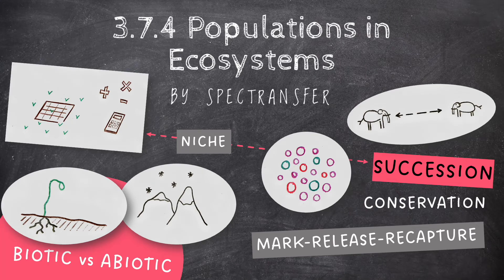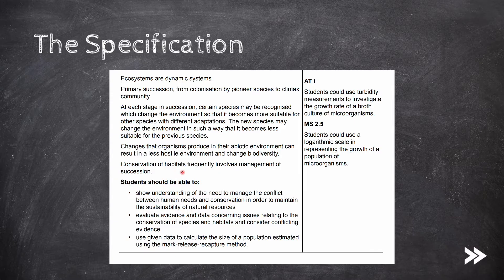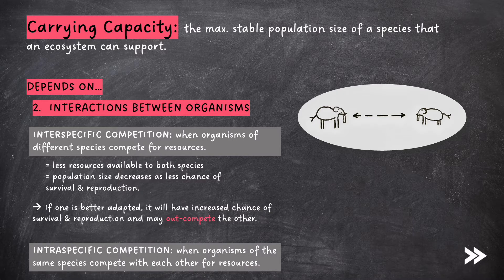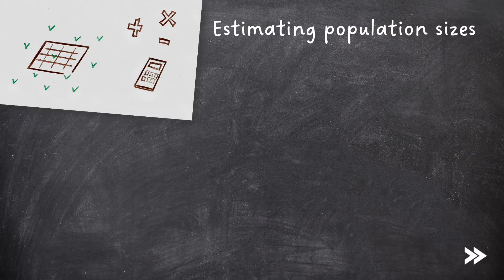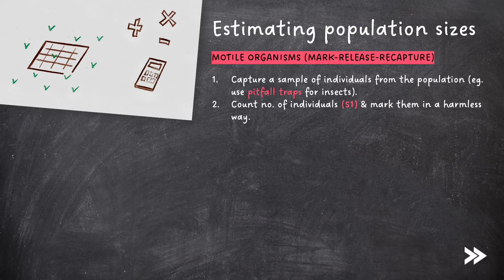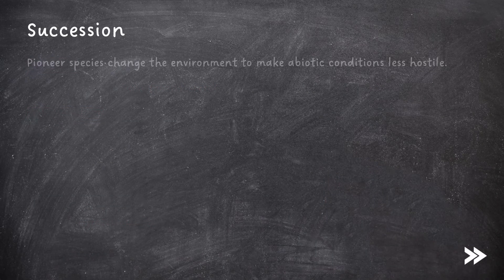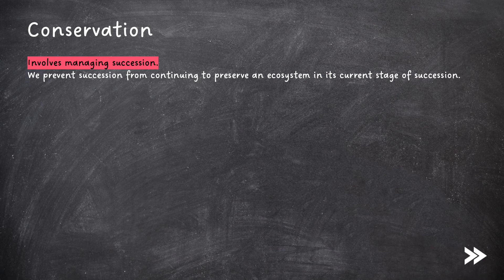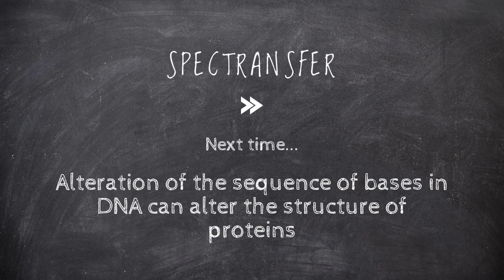EASY REVISION AQA A-Level Biology 3.7.4 Populations in Ecosystems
This episode focuses your revision on topic 3.7.4 (Populations in Ecosystems) of the AQA A-Level Biology specification.

00:00 Introduction
00:10 specification overview
01:43 populations, ecosystems, niches, biotic & abiotic factors
02:26 carrying capacity - the effect of abiotic factors
02:53 carrying capacity - interspecific & intraspecific competition
04:11 carrying capacity - predation
05:04 estimating population sizes
07:39 primary succession
09:30 secondary succession
10:01 conservation
10:44 specification round-up